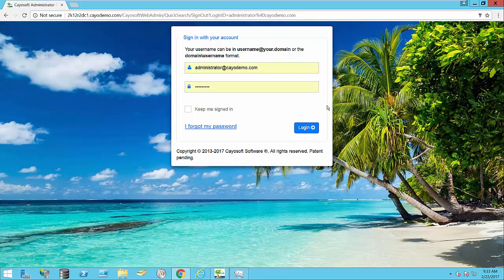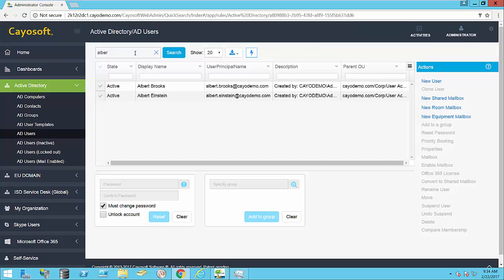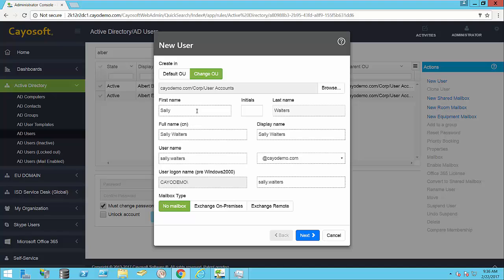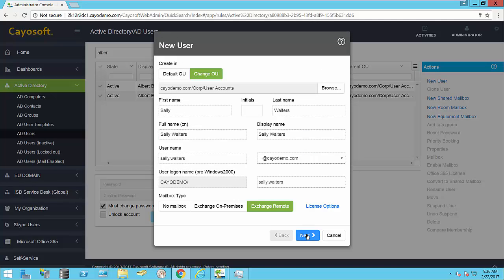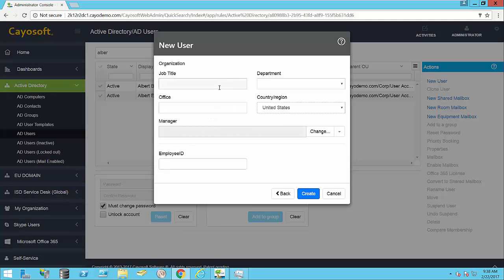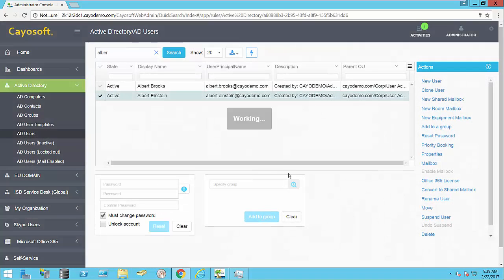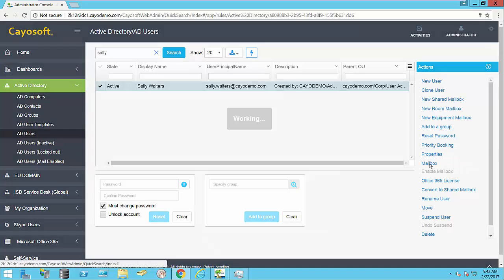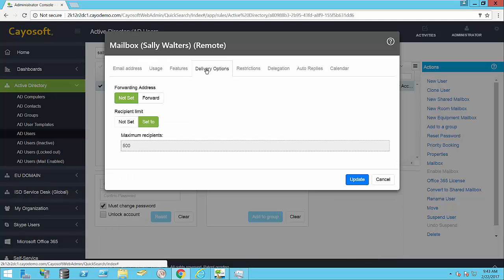Create Hybrid Microsoft Users in Cayosoft Administrator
This demonstration shows how Cayosoft Administrator makes hybrid tasks virtually invisible for Administrators and Services Desk Operators, for both on-premises Active Directory (AD) and Azure AD.